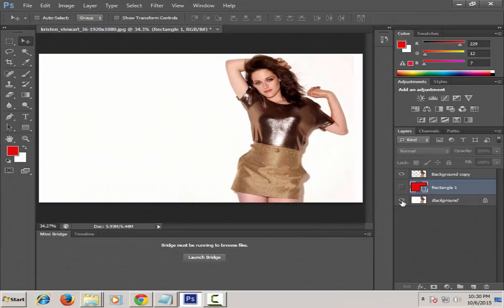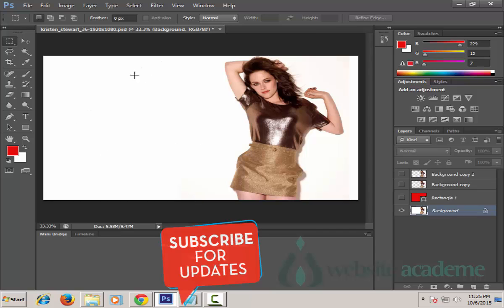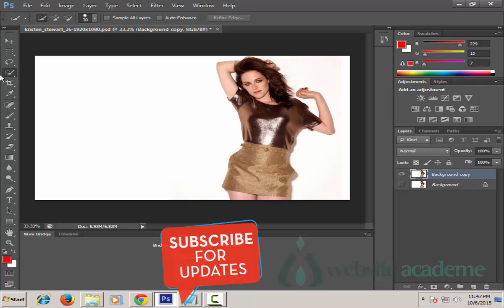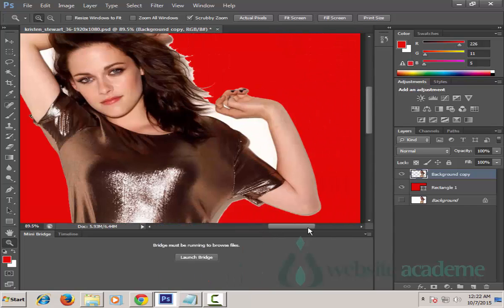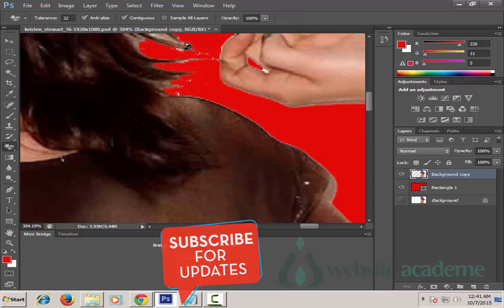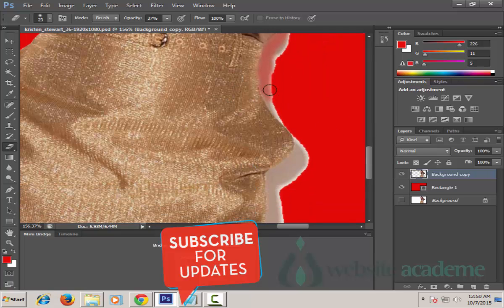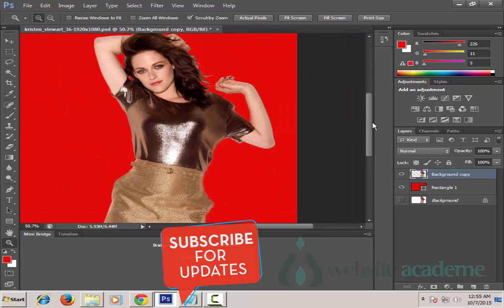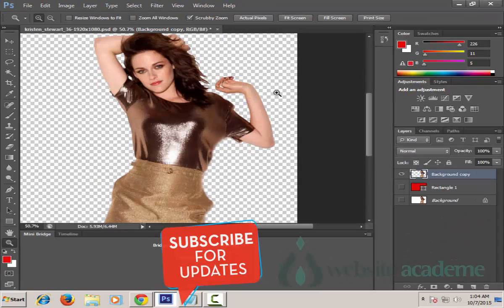How to remove a white background & make it transparent in photoshop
4. Circle us on google plus

Video Contents:

Incoming search terms:

How to remove a white background or make it transparent in photoshop
How to Make a White Background Transparent in Photoshop

How to make transparent background
How to make transparent background in photoshop
How to Make Transparent Background in Photoshop CS6
how to make transparent image in photoshop

cs3.cs5,cs6.cc

How to make background transparent
How to make background transparent in photoshop CS6